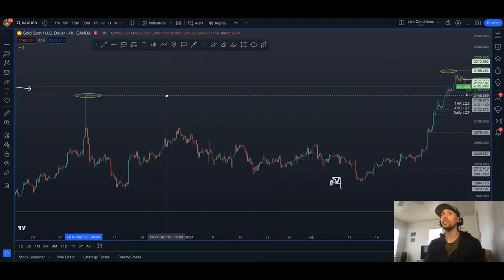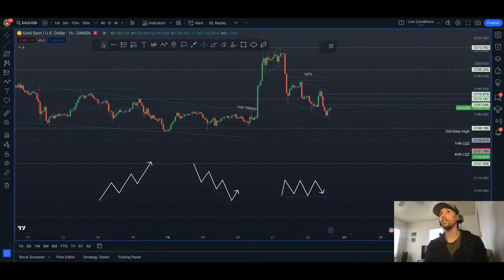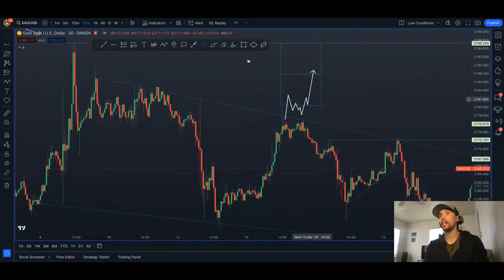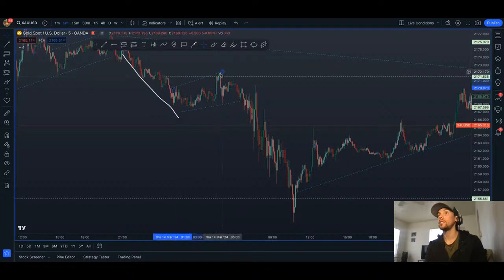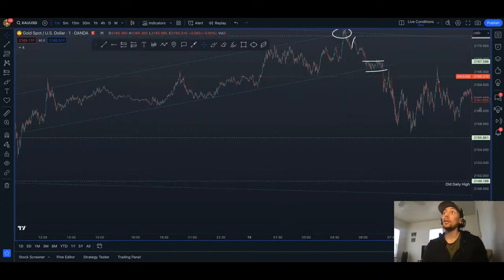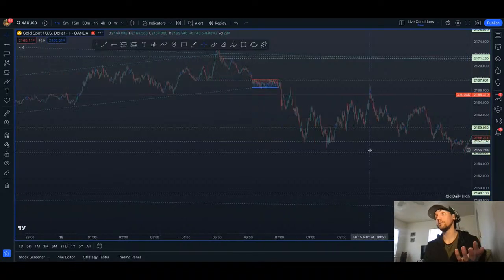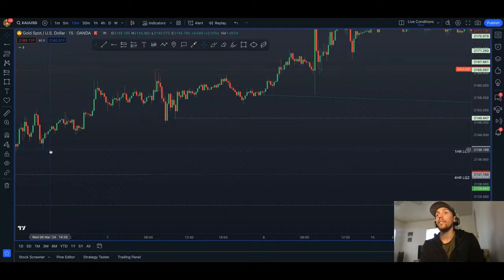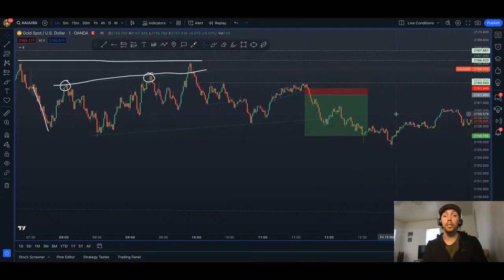Market Talk on GOLD / XAU / Weekly Review & Forecast